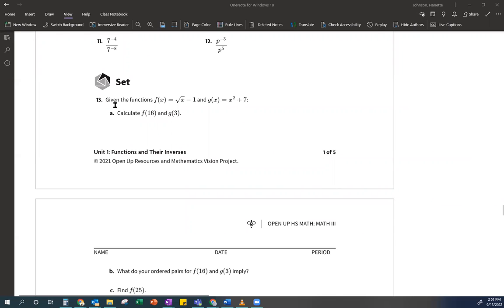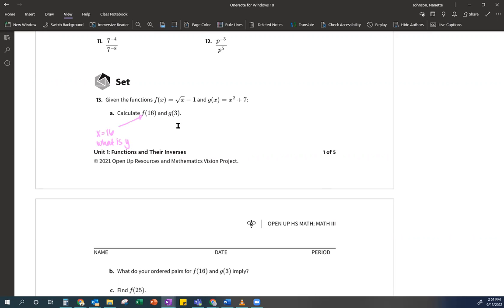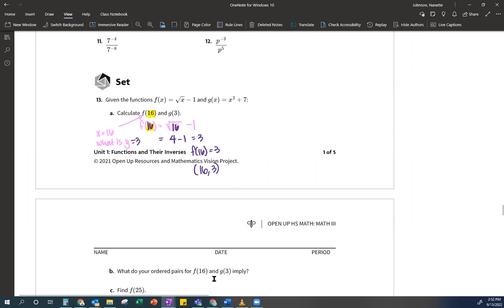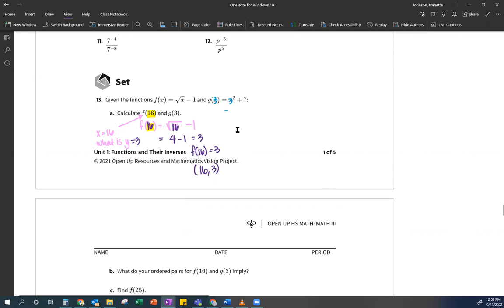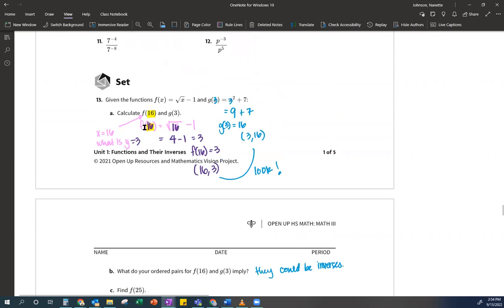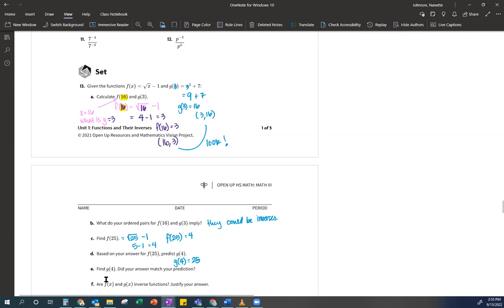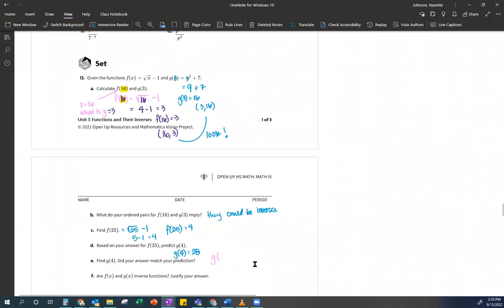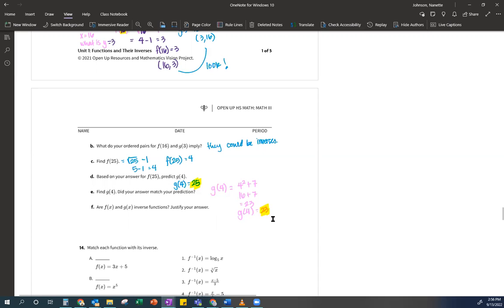Math III 1.4 Set 13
Based on Open Up Resources Math III lesson 1.4

Learning Focus:
Understand the input-output relationship between a function and its inverse.

How can we be sure that two functions are inverses?

How can we find inverse functions?